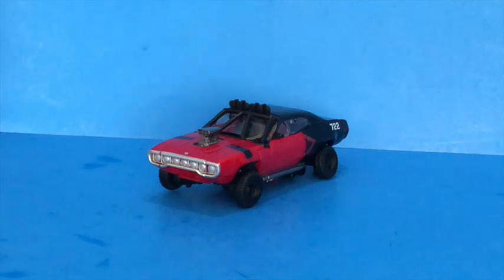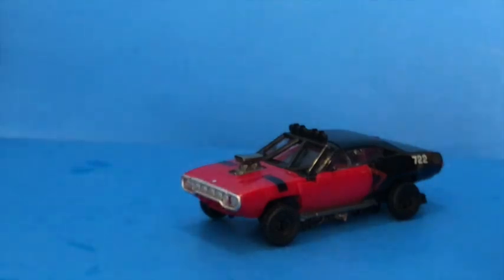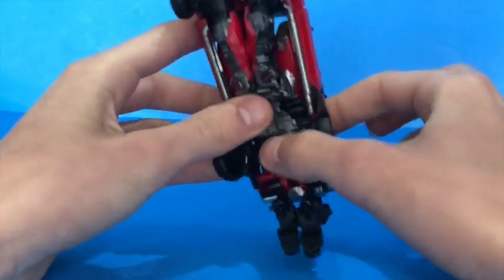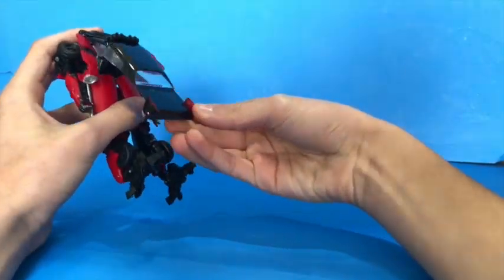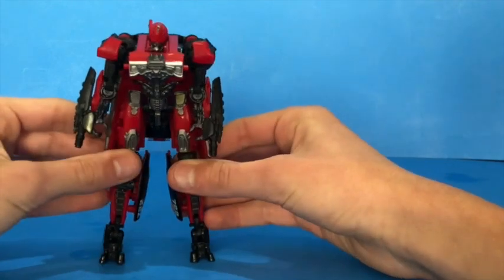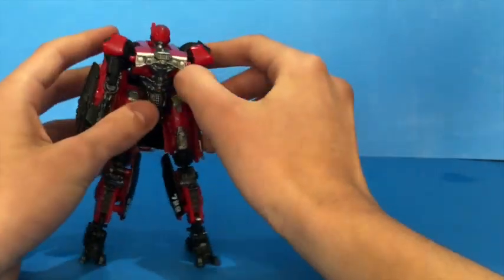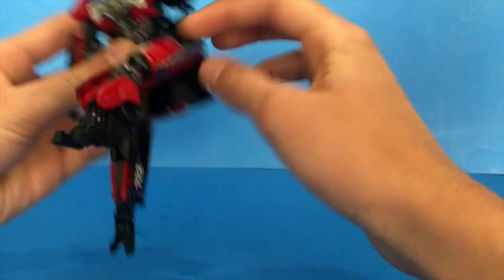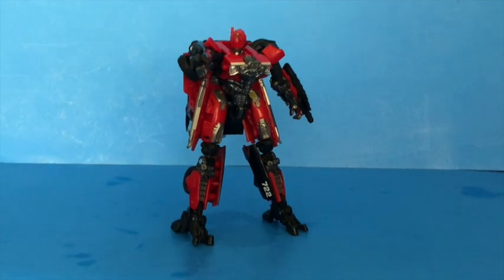Transformers Studio Series 40; Deluxe Class Shatter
Ted reviews his Transformers Woman.